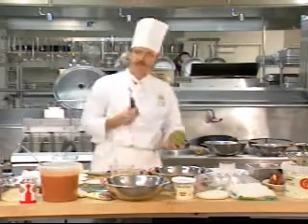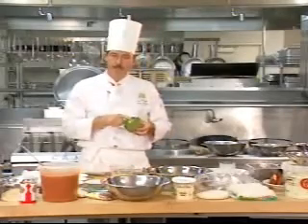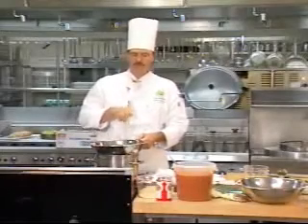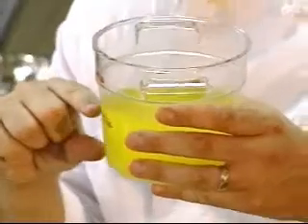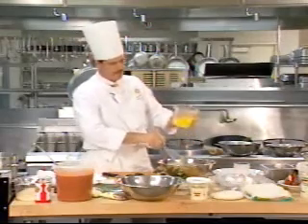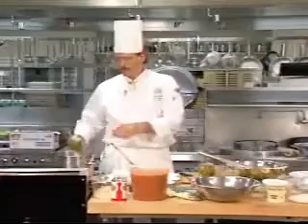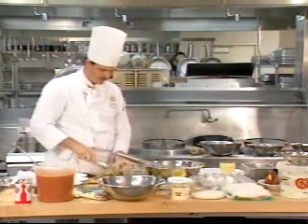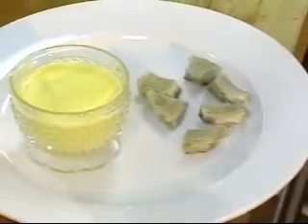Hospitality: Artichokes with Hollandaise Sauce Recipe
Chef Chris Thielman demonstrates how to make artichokes with hollandaise sauce. Thielman is a professor in the College of DuPage Hospitality Administration program.